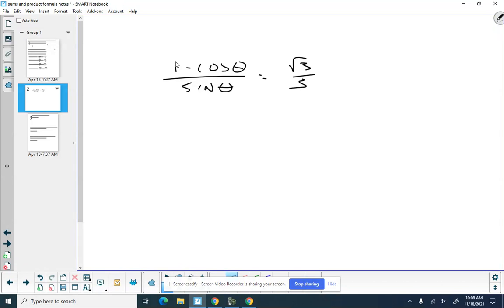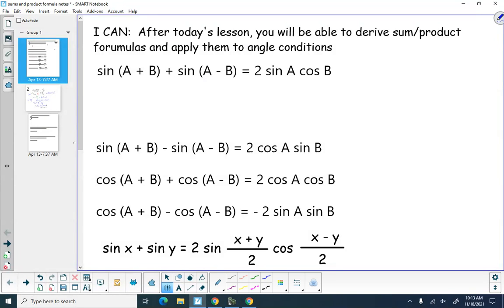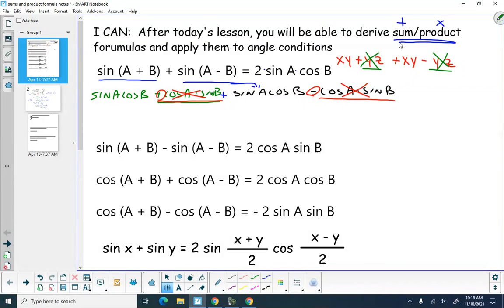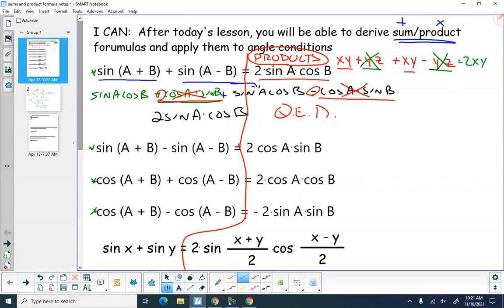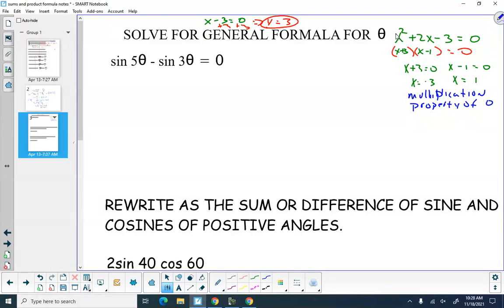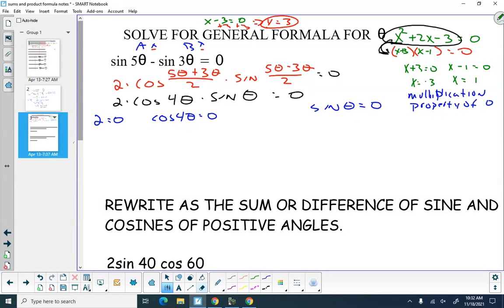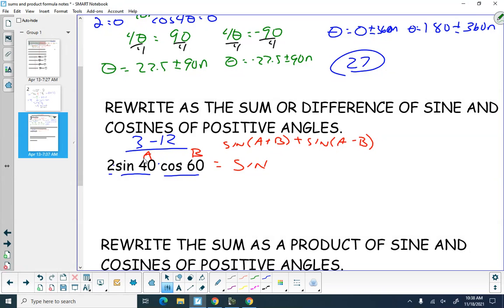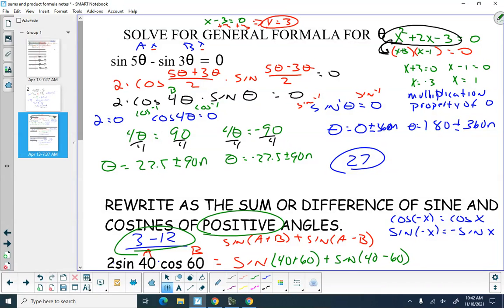Trig 11/18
Sums/differences to product trig formulas